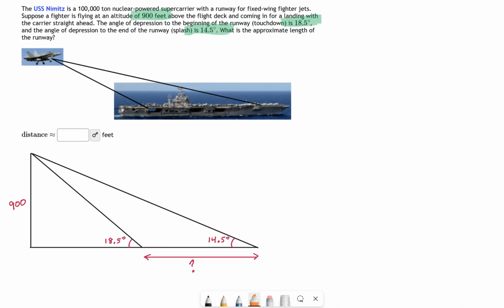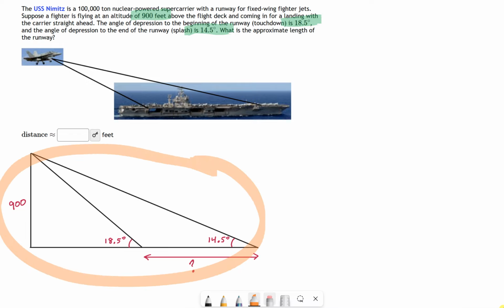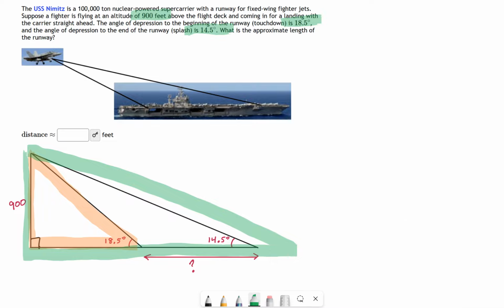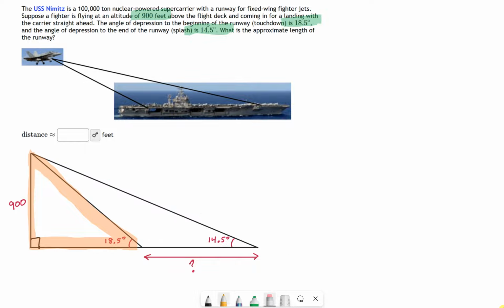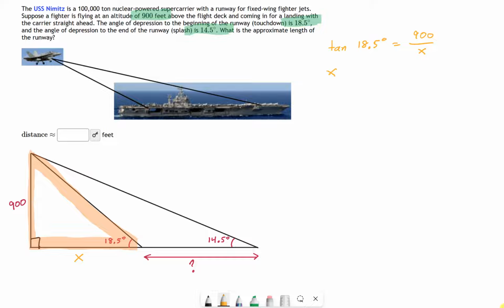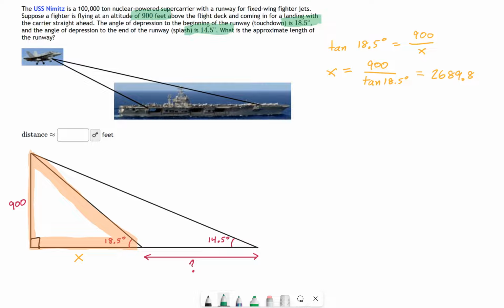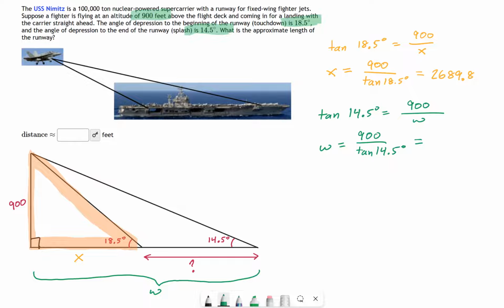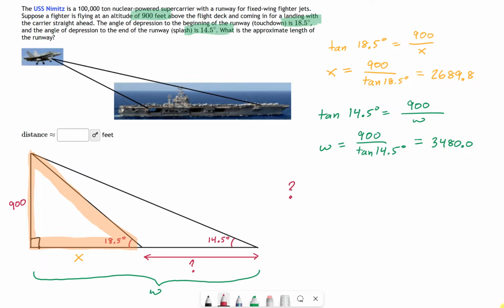SM3.11.20c - Solve Compound Right Triangle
Murphy Math --
Solving right triangle applications and story problems.  Examples include both a missing side or a missing angle.  Using SOH-CAH-TOA to determine the appropriate trig function from Sine, Cosine, or Tangent.